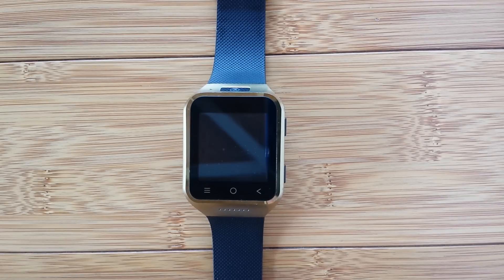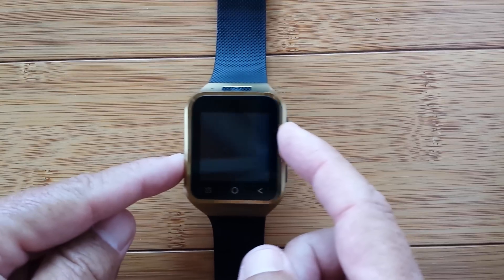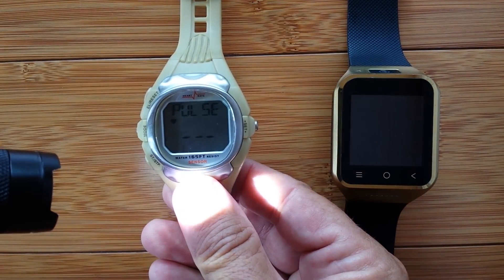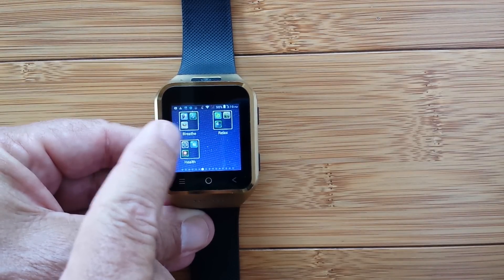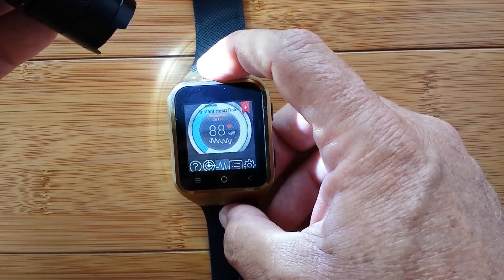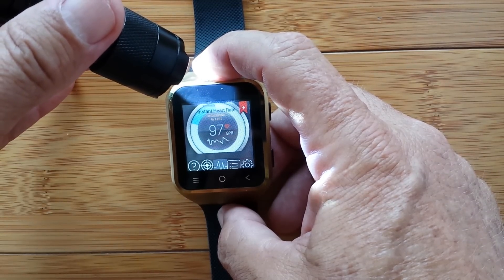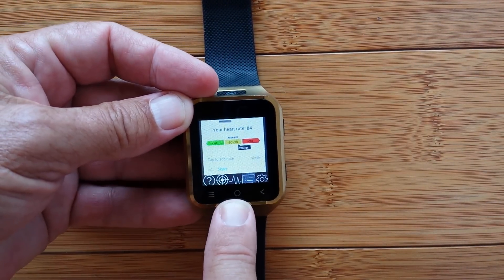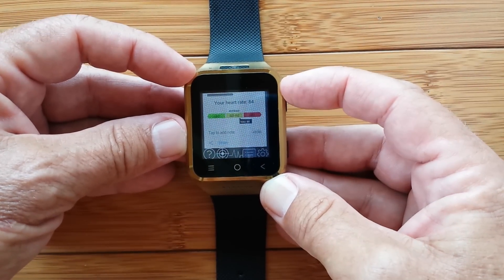Health Apps on Smart Watches - Pulse Rate Monitoring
One of the odd criteria folks are using to evaluate smart watches these days is whether or not it will capture your heart rate, or pulse. Apple, of course, has taken it to the level where you can send your heartbeat to your boss by accident rather than your sweetie, but that's Apple -- always the extreme. For the raw pulse number, all you need is a smart watch capable of downloading a heart rate app (like the ZGPAX S8 pictured here) and a camera in the watch. This video shows you how it all works. By the way, this heart rate app works great on any smartphone as well. Check it out.